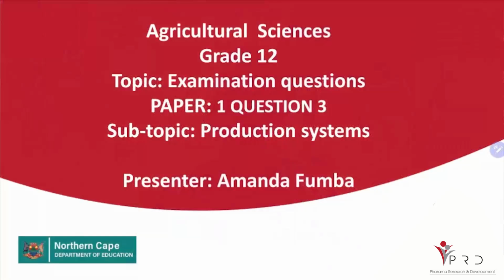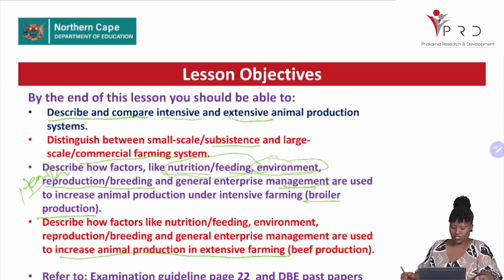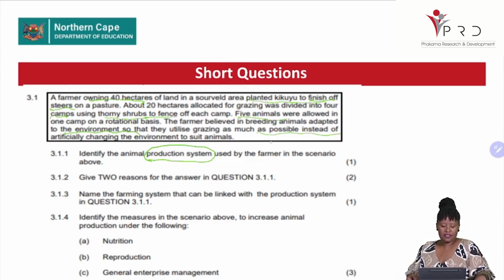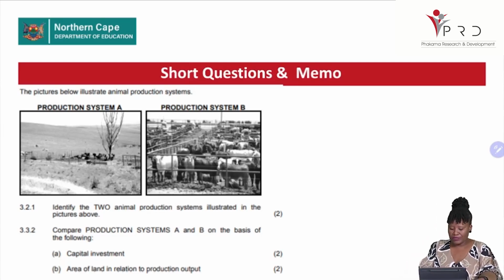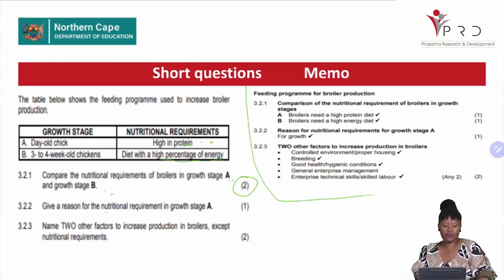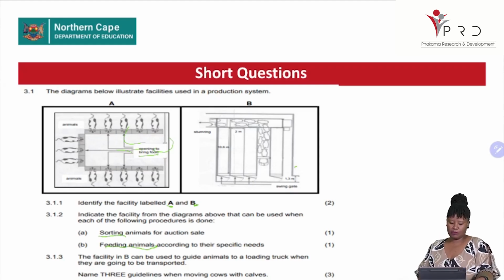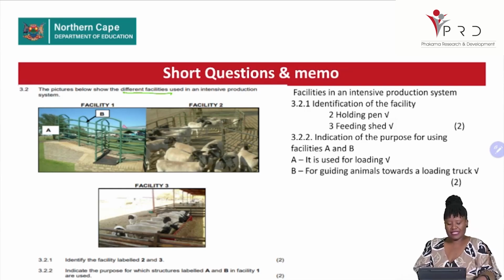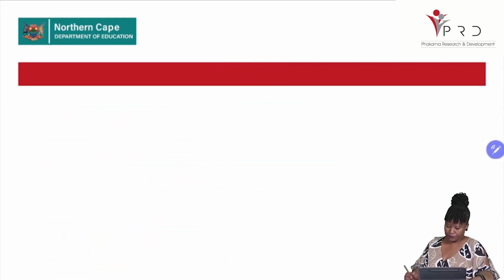AGRICULTURAL SCIENCES GRADE 12 PRODUCTION SYSTEMS